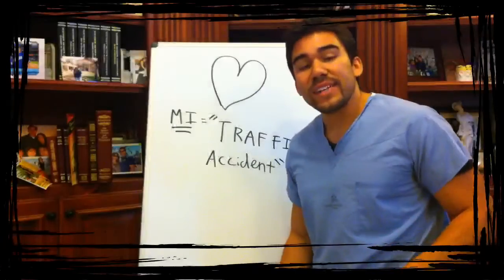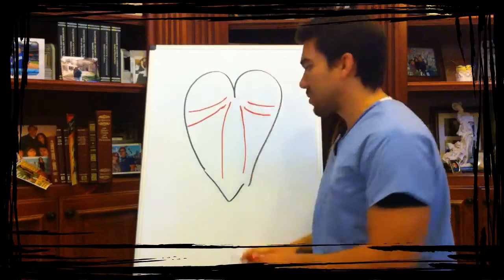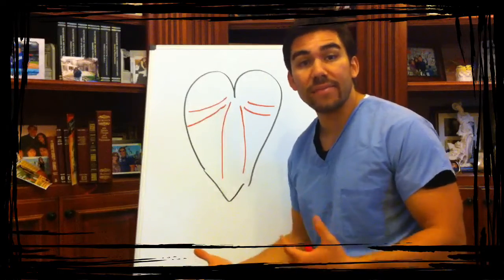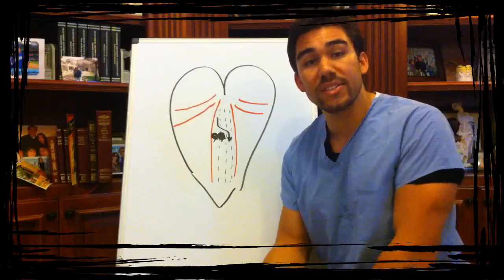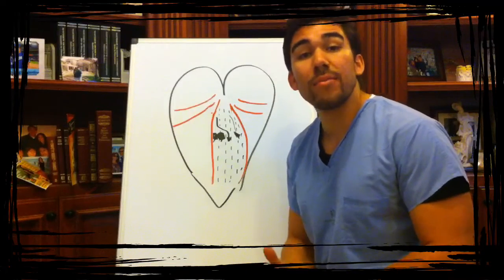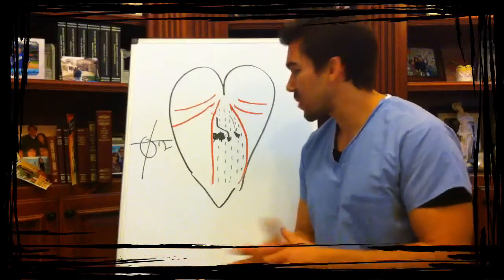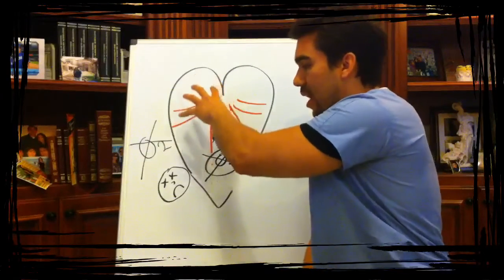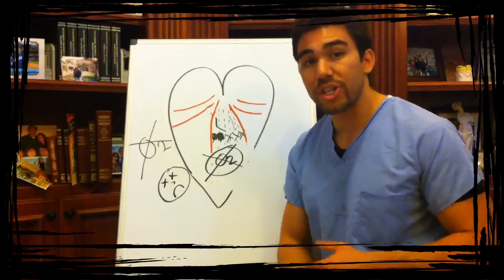Myocardial Infarction pathophysiology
Did you know only 20% of our video content is on YouTube? Try out our membership for FREE today!

to get access to the other 80%, along with 800+ study guides, customizable quiz banks with 3,000+ test-prep questions, and answer rationales!